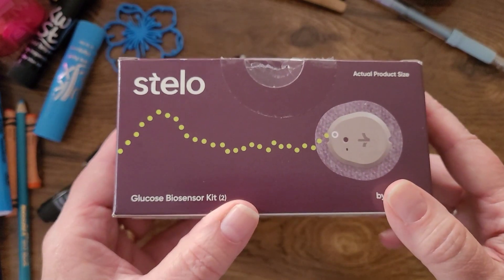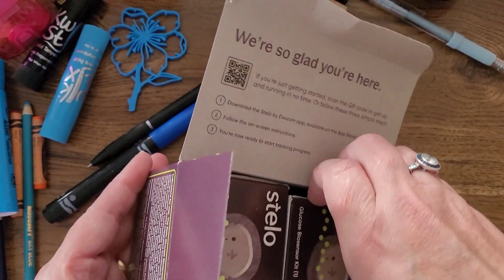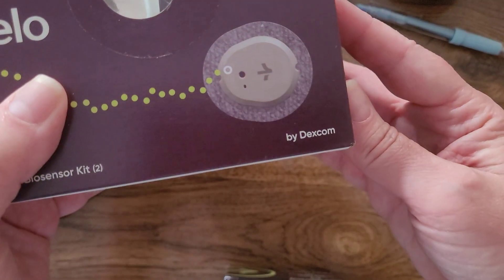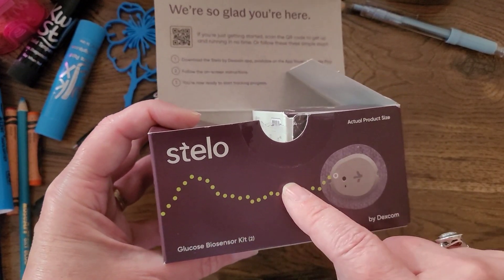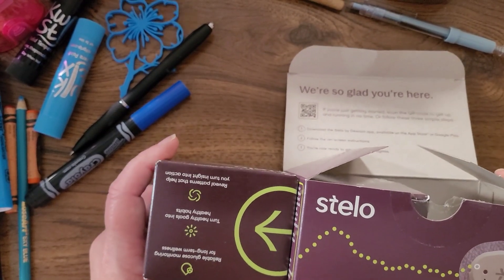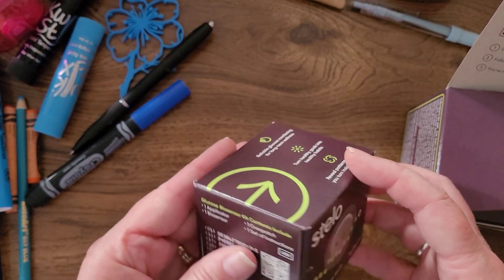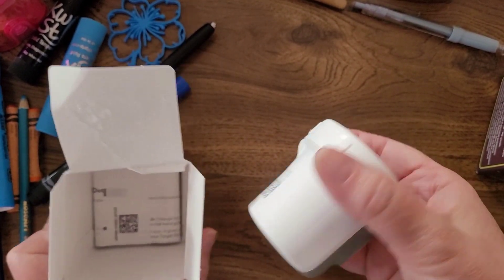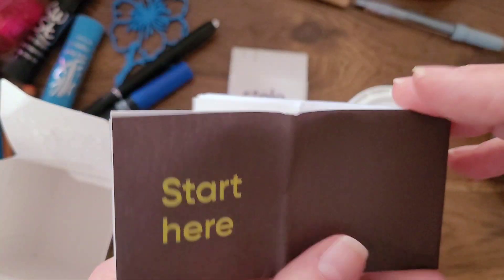Trying out the Stelo Biosensor for blood glucose monitoring!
This is my own interest in learning more about how my blood glucose levels change as I eat.